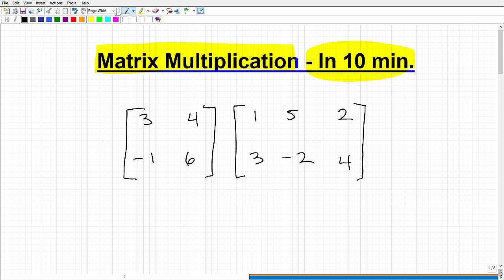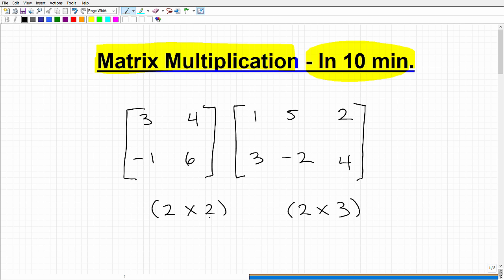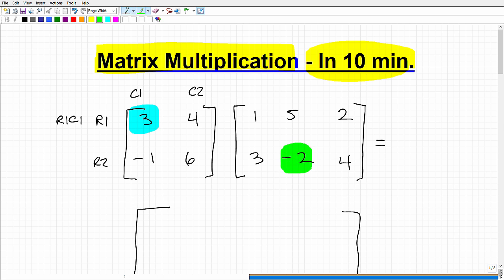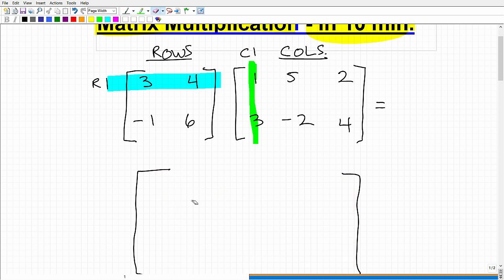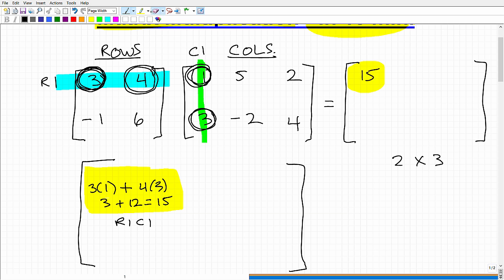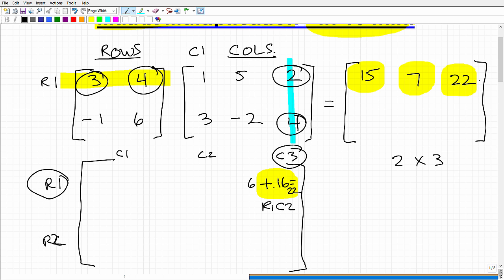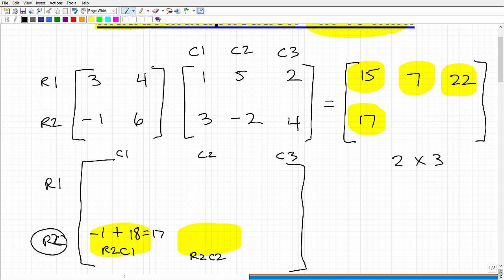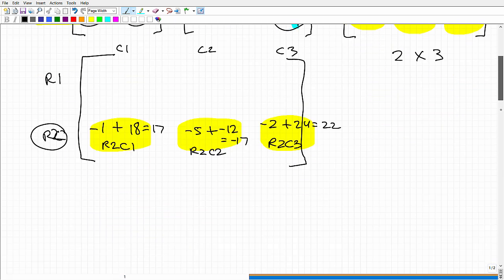Learn How To Multiply Matrices FAST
Multiplying matrices can be easy!  Too many students get confused when trying to multiply matrices – this video will explain how to matrices in easy to follow steps. Need more help with algebra?